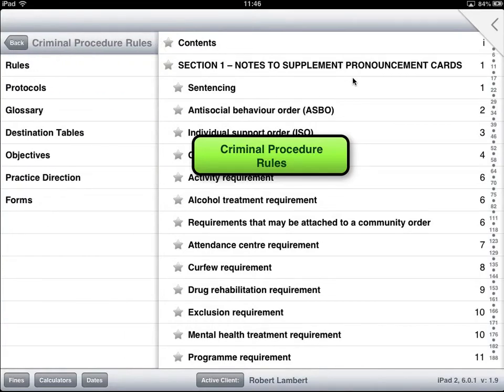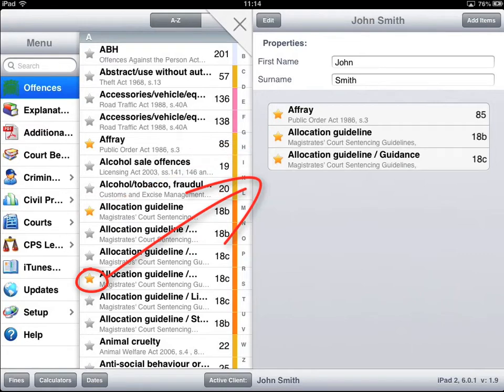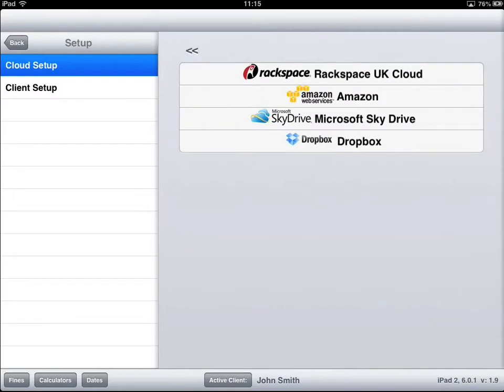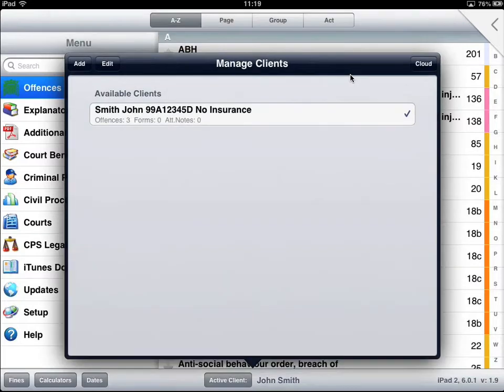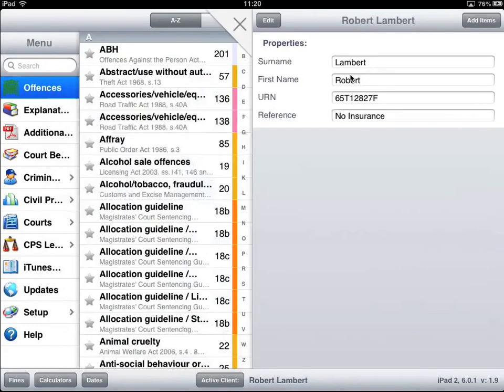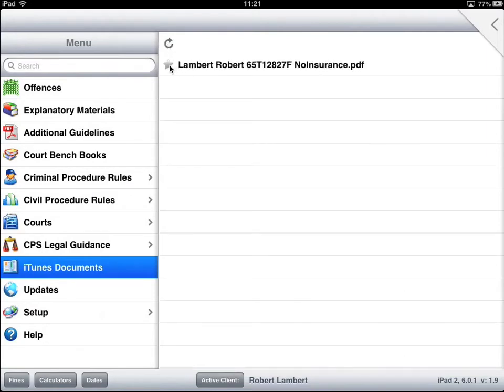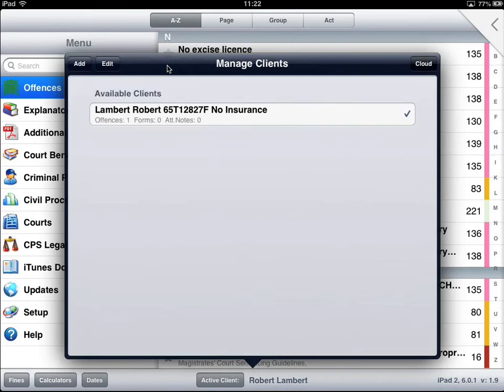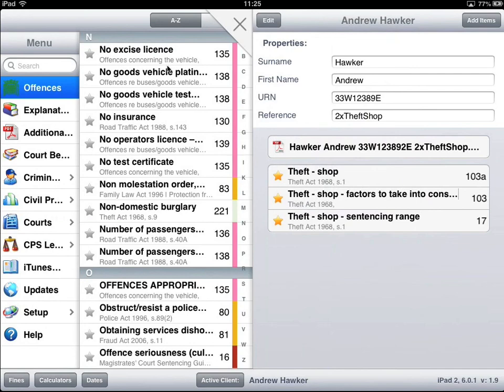Advocate App: Overview & Getting Started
This screencast provides a quick overview of the judicial data included in the App (MCSG, Criminal, Civil, CPS Guidance) and walks through the customisation of client data, additional of a new Client, Cloud Setup and the exchange of client files with another Advocate App or office using a choice of Cloud service providers.